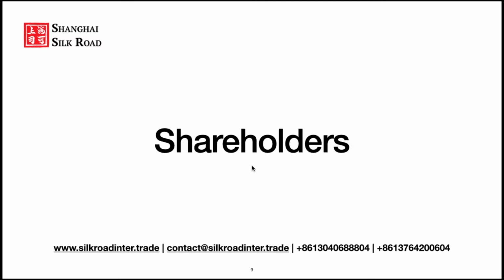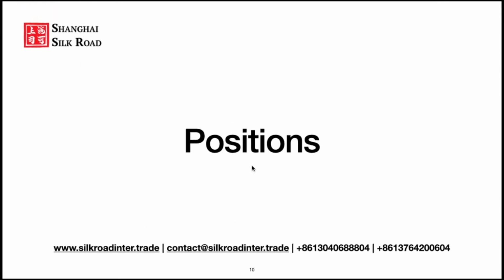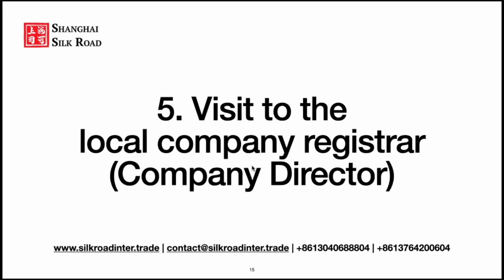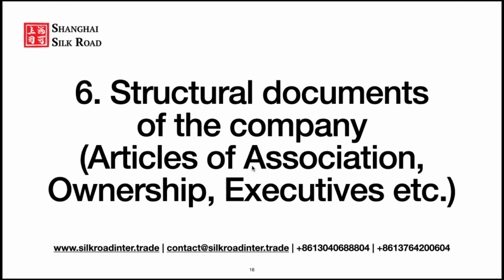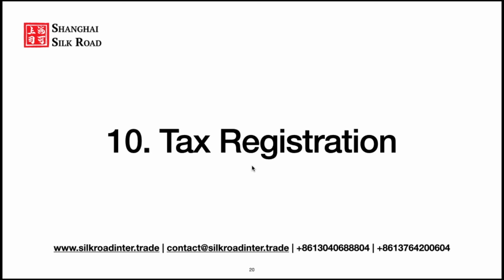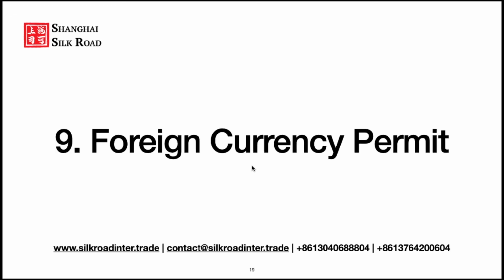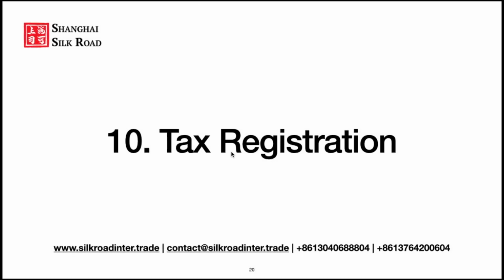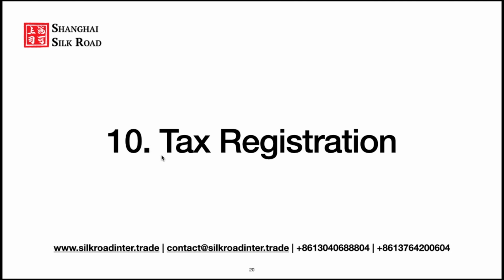How to register a company in China in 2023 - Step by step process | Shanghai Silk Road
How to register a company in China in 2023?
In this presentation / video we talk about how to register a company in China step by step.

1. What documents are required to register a company (WFOE) in China

2. How to choose a name for your company (WFOE) in China

3. How best to register a company (WFOE) in China remotely or in person

4. Corporate taxes in China

5. How to register a company in China step by step guide

6. Useful Company Registration resources

7.

8.

9. Canada Company Registration FAQs

▶️  WeChat: AlexMD1486

𝐉𝐚𝐬𝐮𝐫 𝐌𝐚𝐯𝐥𝐲𝐚𝐧𝐨𝐯 (𝐀𝐥𝐞𝐱, 贾森)

CEO of Shanghai Silk Road (aka Shanghai SRIT), Trading and Business Consulting Company based in Shanghai.

𝐀𝐭 𝐒𝐢𝐥𝐤 𝐑𝐨𝐚𝐝 𝐈𝐧𝐭𝐞𝐫𝐧𝐚𝐭𝐢𝐨𝐧𝐚𝐥 𝐰𝐞 𝐩𝐫𝐨𝐦𝐨𝐭𝐞 𝐠𝐥𝐨𝐛𝐚𝐥 𝐞𝐧𝐭𝐫𝐞𝐩𝐫𝐞𝐧𝐞𝐮𝐫𝐬𝐡𝐢𝐩 𝐚𝐧𝐝 𝐜𝐨𝐧𝐧𝐞𝐜𝐭 𝐭𝐡𝐞 𝐧𝐚𝐭𝐢𝐨𝐧𝐬. 𝐖𝐞 𝐛𝐞𝐥𝐢𝐞𝐯𝐞 𝐢𝐧 𝐭𝐡𝐞 𝐩𝐨𝐰𝐞𝐫 𝐨𝐟 𝐭𝐫𝐚𝐝𝐞 𝐚𝐧𝐝 𝐛𝐮𝐬𝐢𝐧𝐞𝐬𝐬.